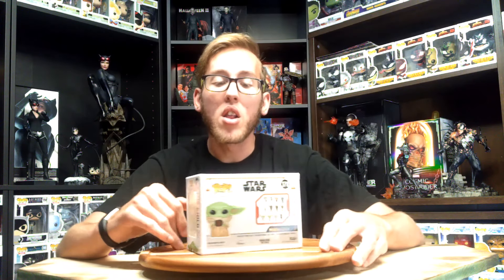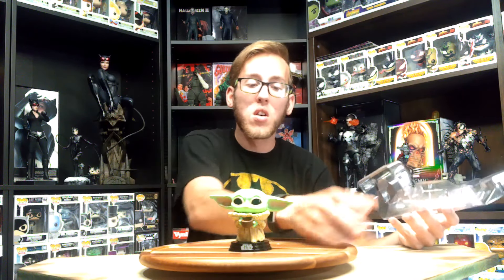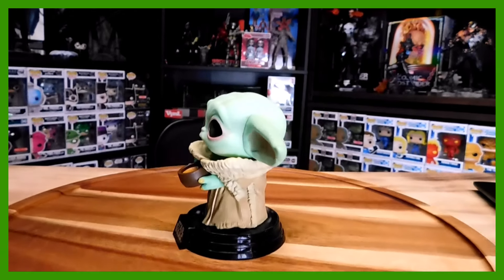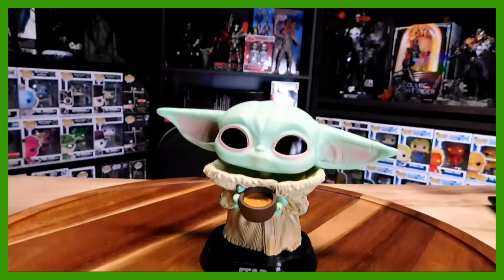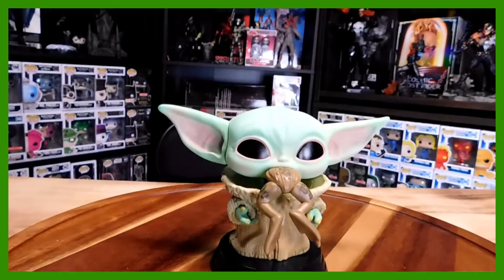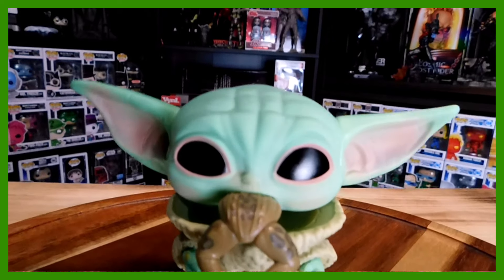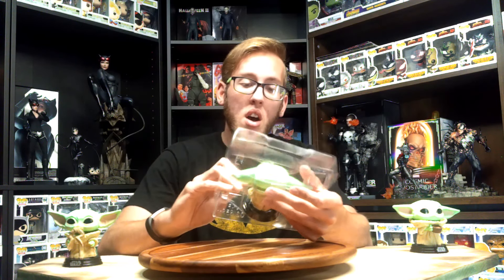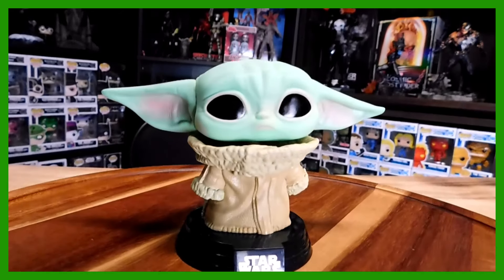STAR WARS BABY YODA/THE CHILD FUNKO POPS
hows it going my fellow collectors today i unbox and review the STAR WARS THE CHILD FUNKO POPS  from the mandalorian if you like this video make sure to hit that like button subscribe and share it with your friends the support is appreciated and as always have a nice day and peace out also check out my twitter and patreon